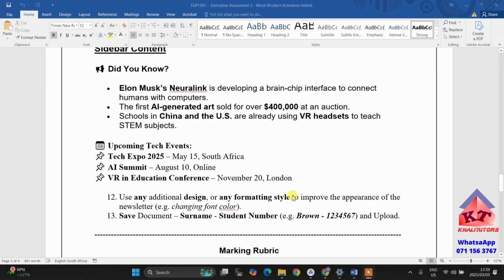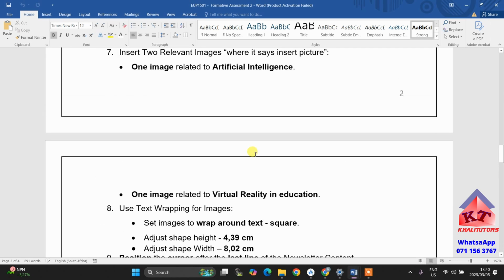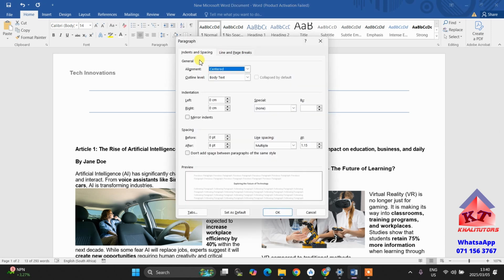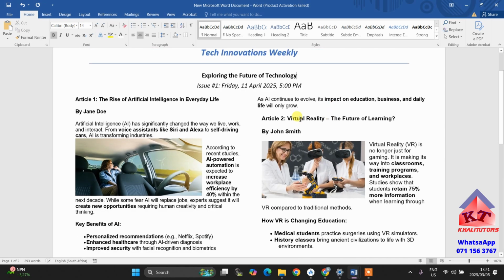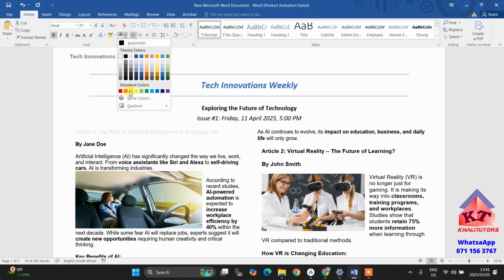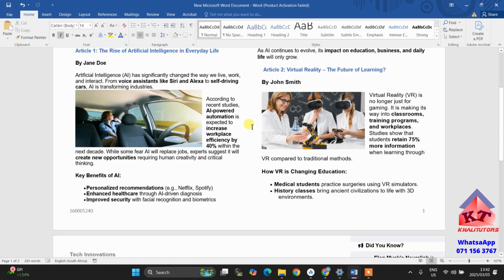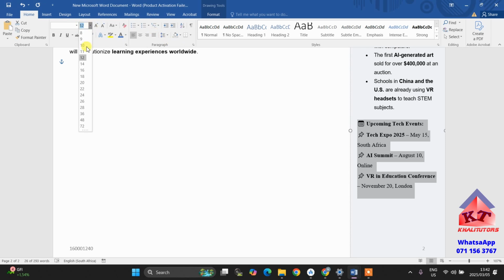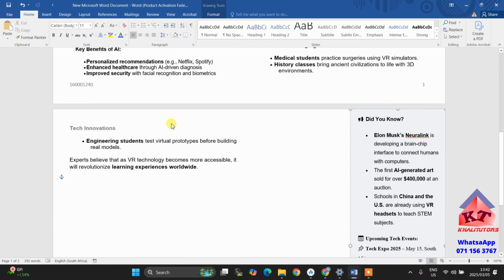2025| S1| EUP1501| ASSIGNMENT 2| STEP 12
2025| S1| EUP1501| ASSIGNMENT 2| STEP 12
Learn how to use MS Word to create a newsletter.